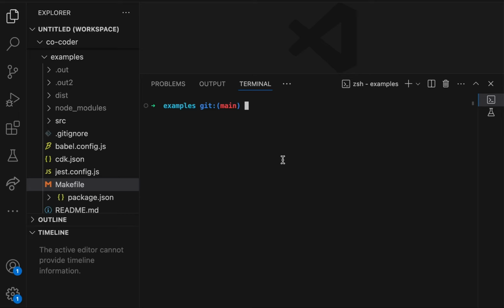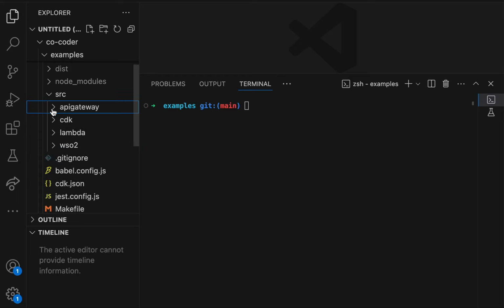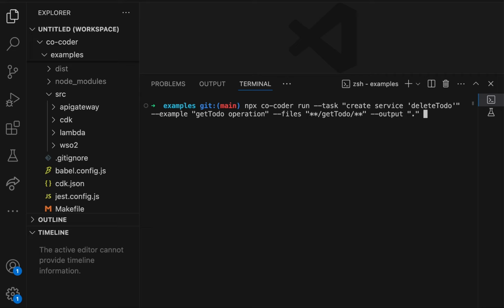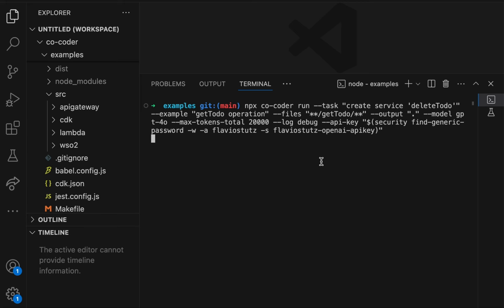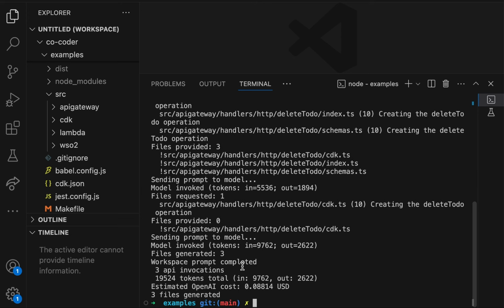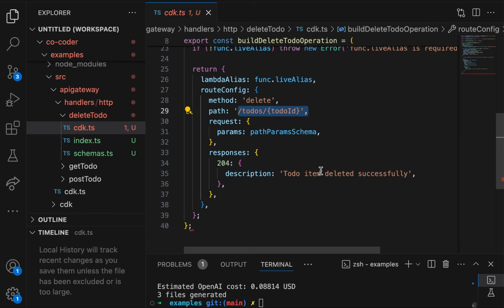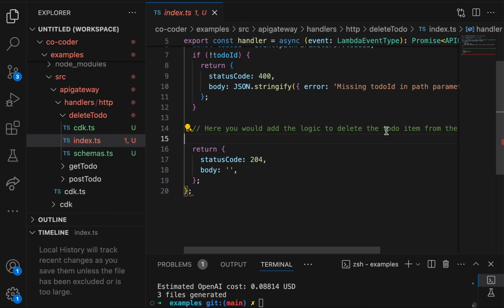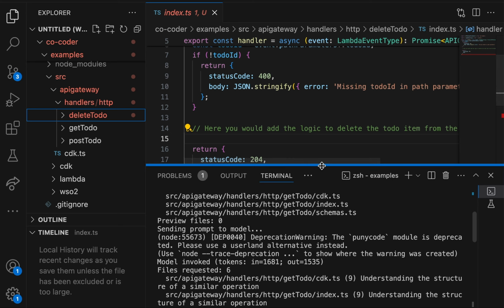Using co-coder to generate a new OpenAPI operation boilerplate based on an example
Using co-coder to create a new OpenAPI operation boilerplate from an example in your workspace.

In this demo, we are gonna create an operation based on an existing one with minimal setup. Our project is a complete Lambda system with CDK, OpenAPI, Lambda and it uses Zod schemas to define both OpenAPI and Lambda type checks from a single source and all these resources are automatically generated.

Try it out with "npx co-coder --help"